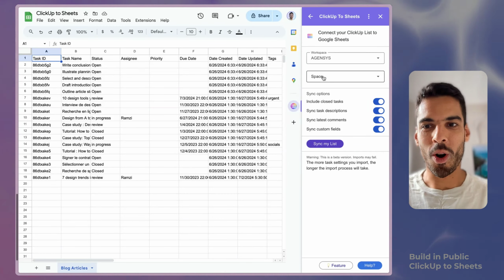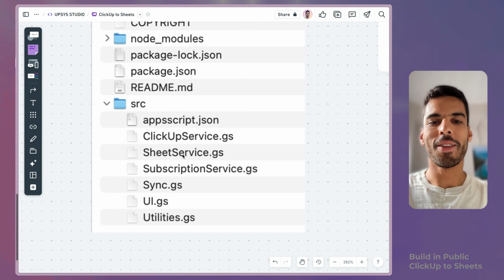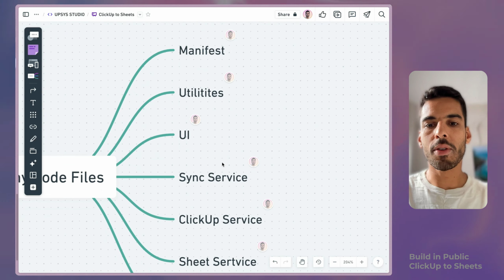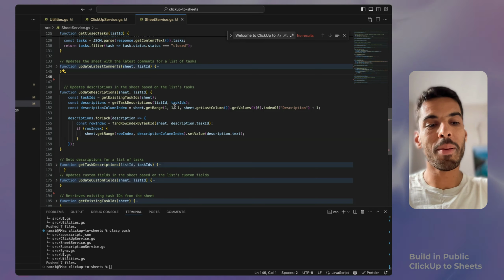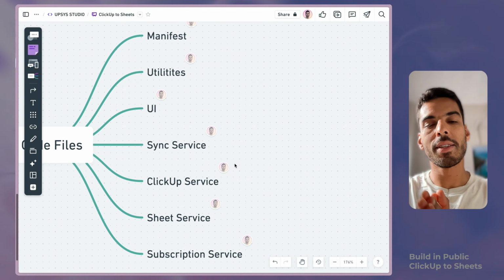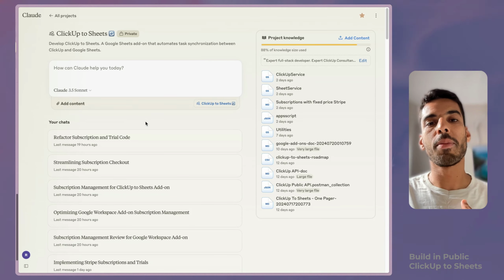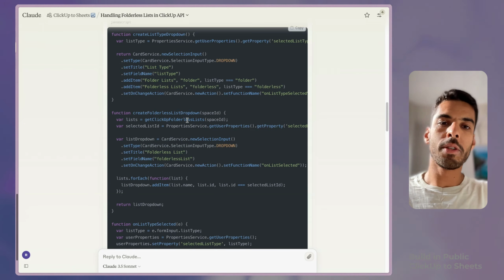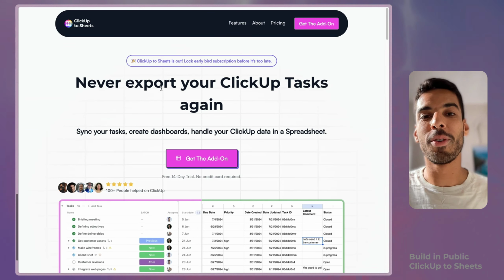Build In Public | Episode 5 - ClickUp to Sheets development summary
Build in public, episode 5 of ClickUp to Sheets: a summary of the development so far, what was built, what was thrown away, and what is left before it ships.

⏱️ HIGHLIGHTS
00:00 Build in Public Episode 5
00:35 Detailed Code Explanation
05:01 Building with Claude
07:00 Importance of Domain Knowledge
07:51 Final Thoughts